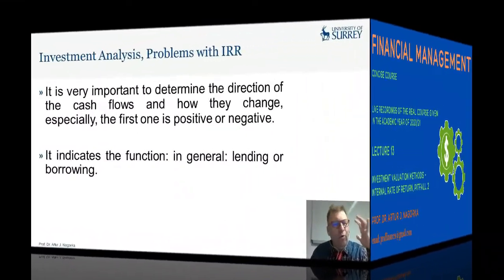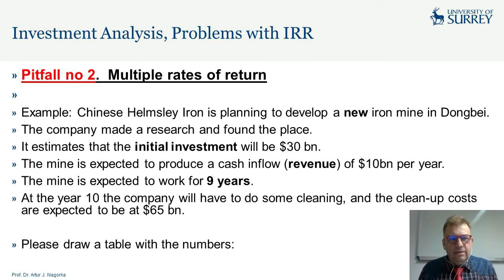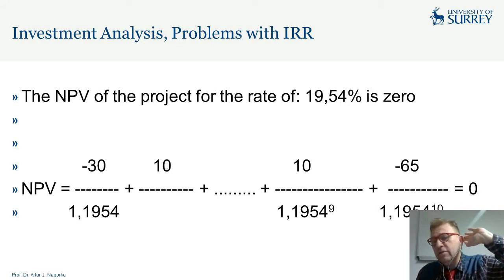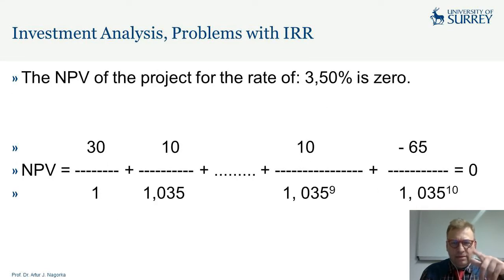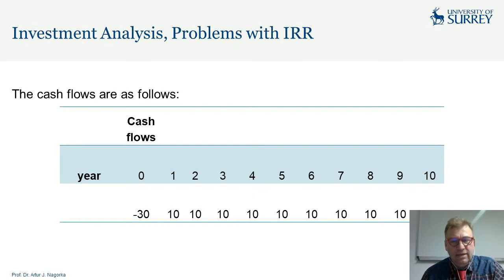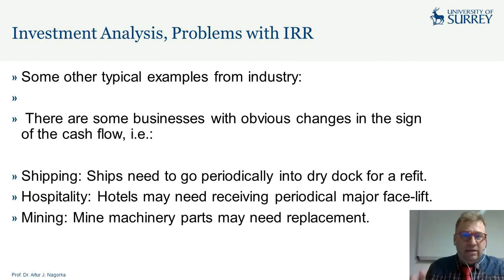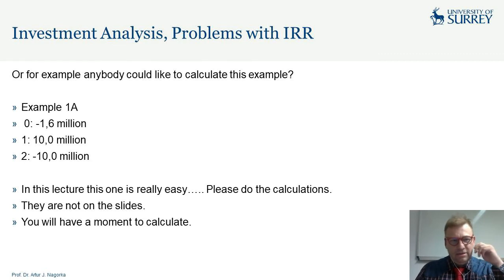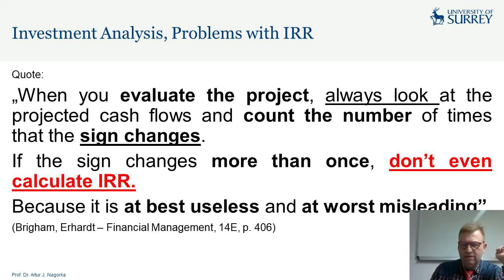Prof Finances, Financial Management, L13 – Internal Rate of Return, Pitfall 2 - Investment Valuation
Dear Viewers,

The content of the course selected for YouTube:

Film 17 Investment Valuation Methods – Internal Rate of Return, quick word about inflation